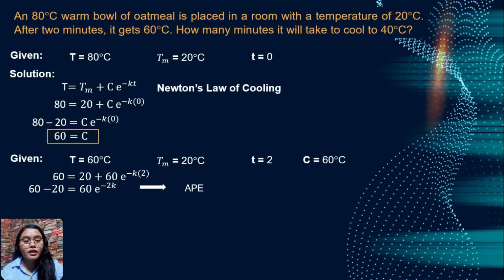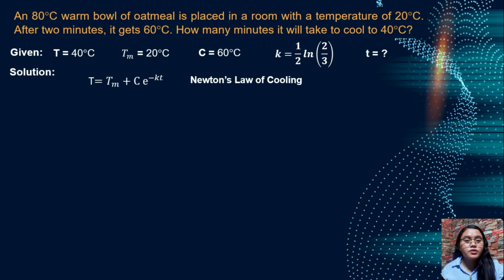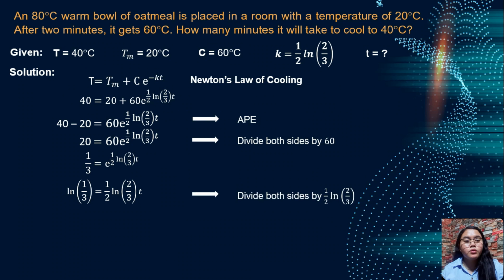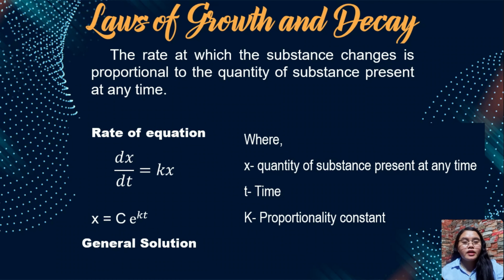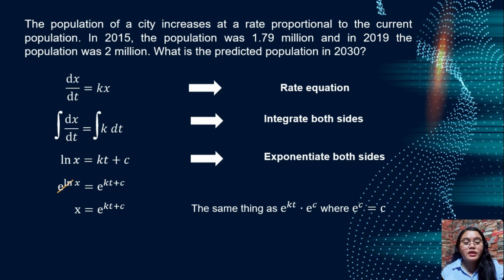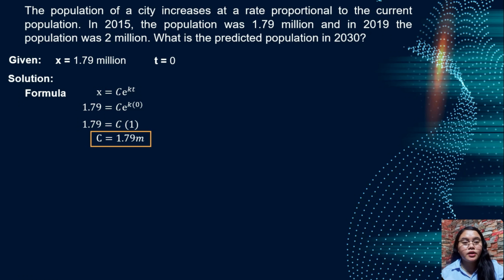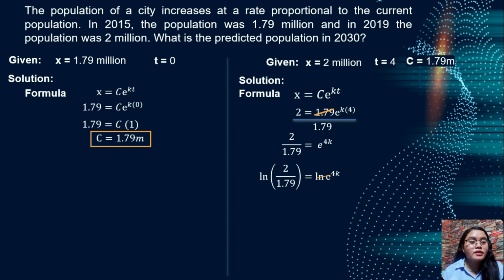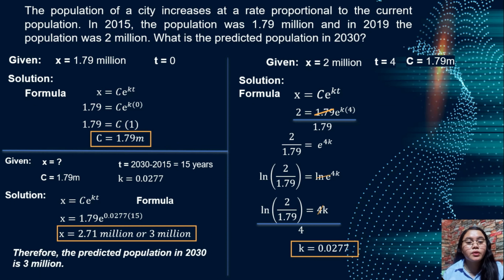Applications of First Order Differential Equation | Christene Mae Rodrigo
Newton's Law of Cooling and Laws of Growth and Decay | Differential Equation